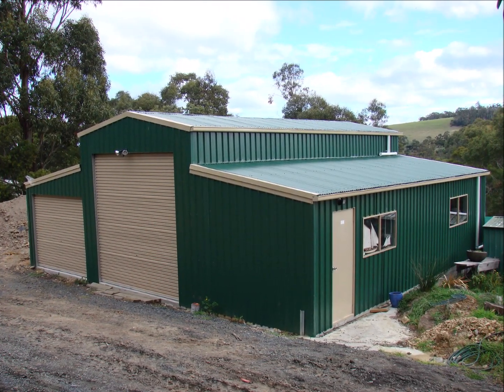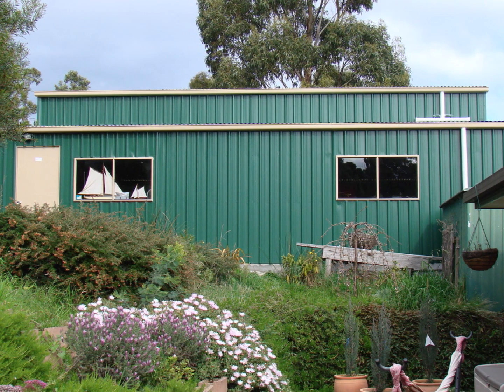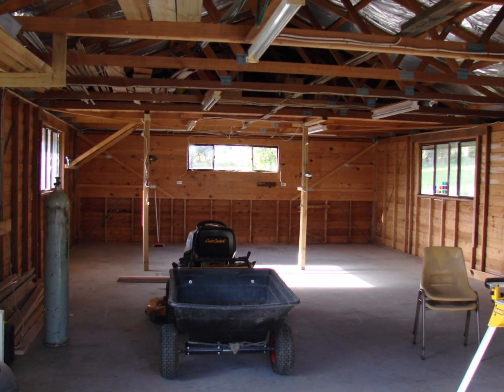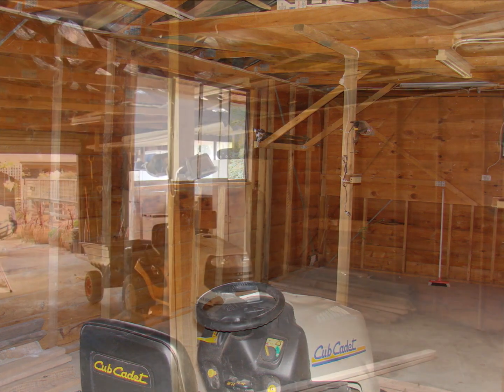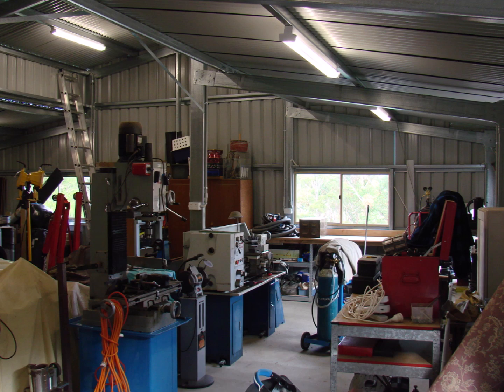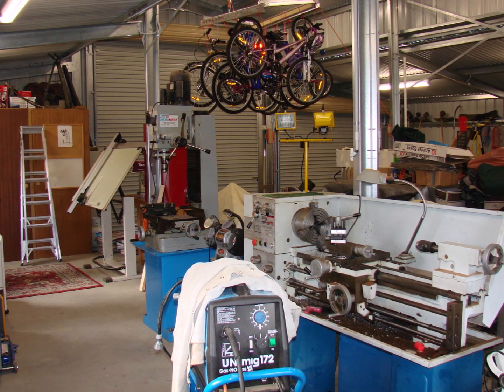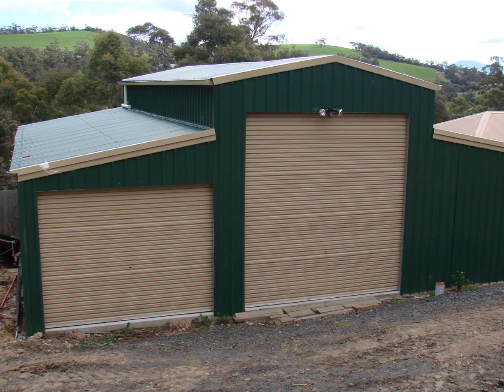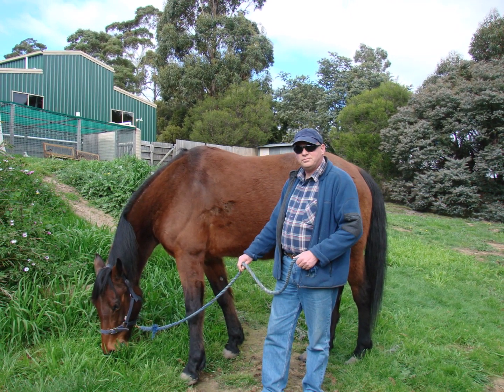236 The Workshop how it was built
How my workshop was built from go to wow.

 CNC's, Laser's and CAD/CAM tutorials